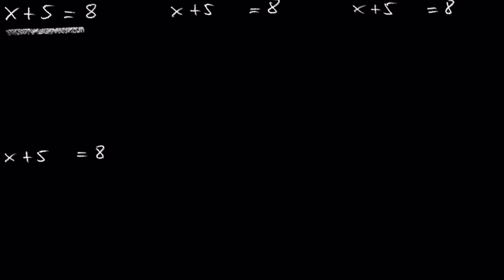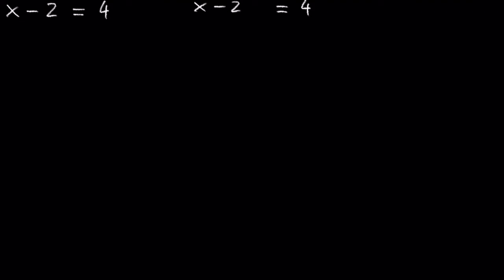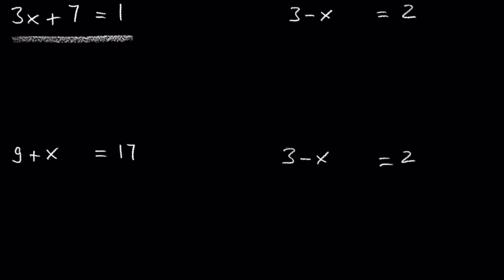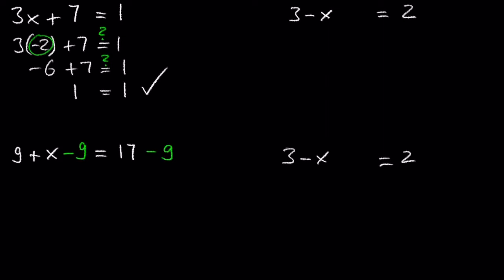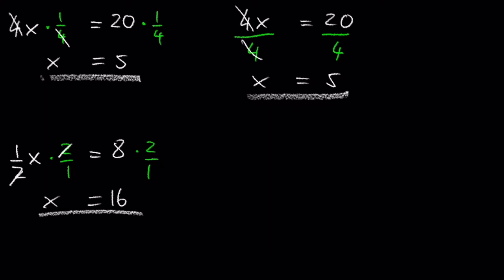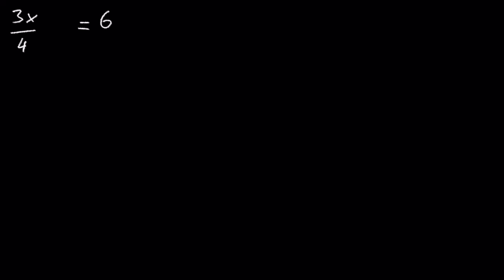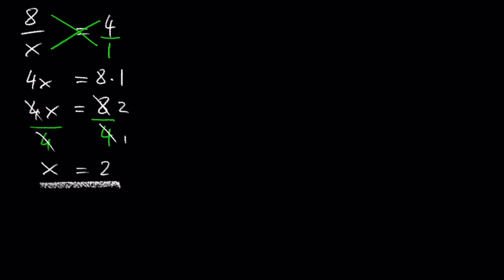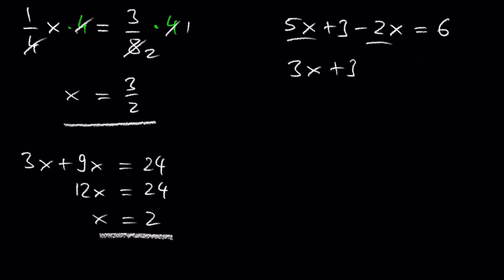Solving Equations, Step by Step, Basics !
This math video tutorial provides basic knowledge in solving equations step by step.